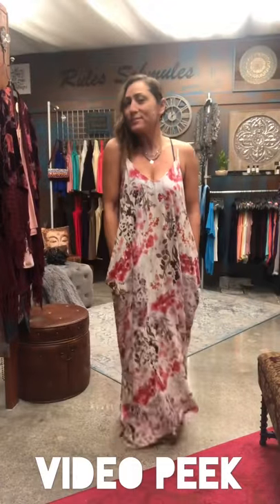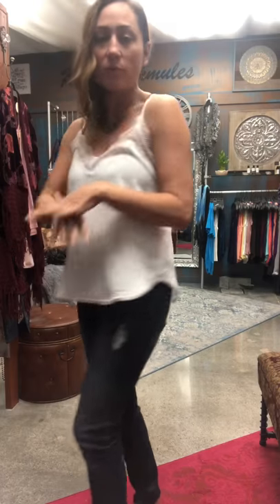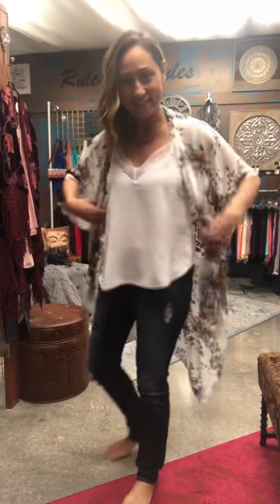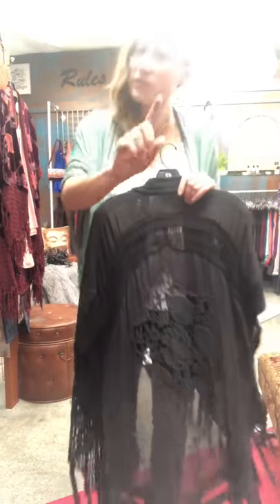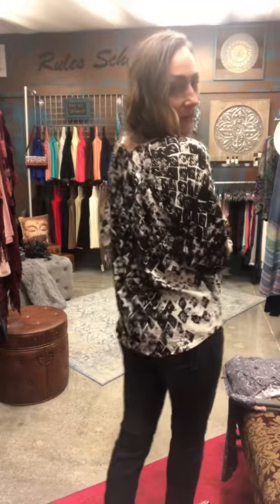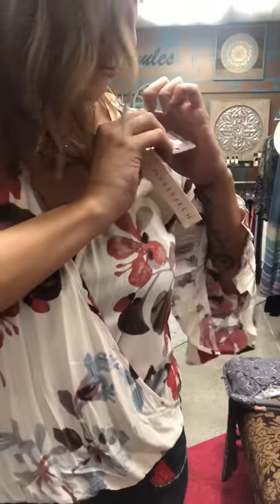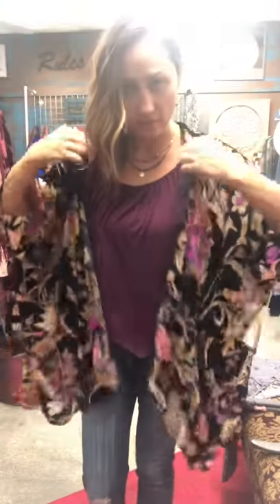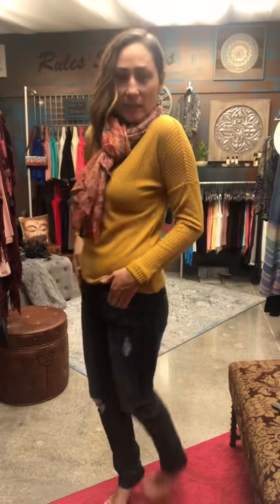Oui Boutique Video Peek 9/26/18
Ouiboutique.us